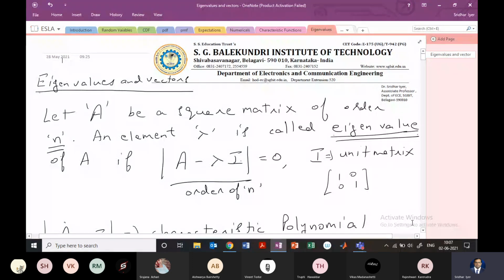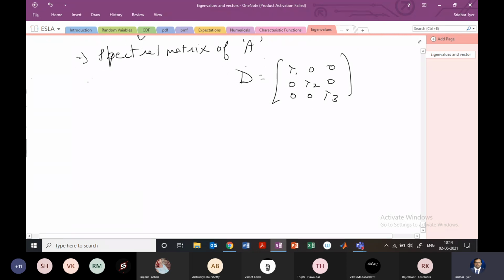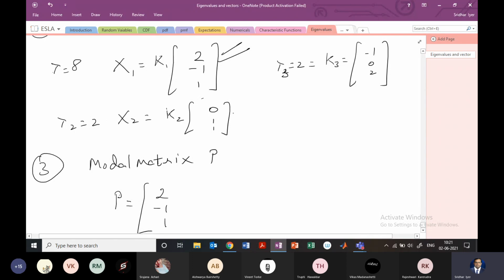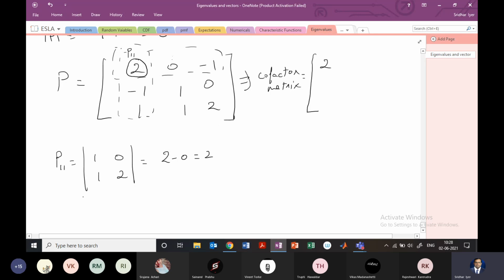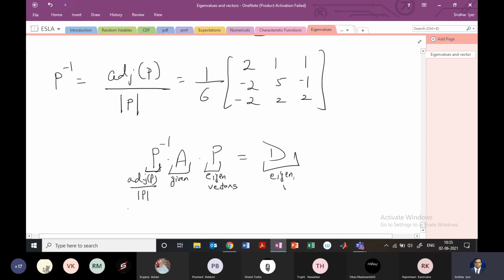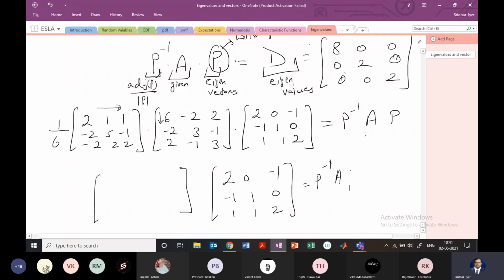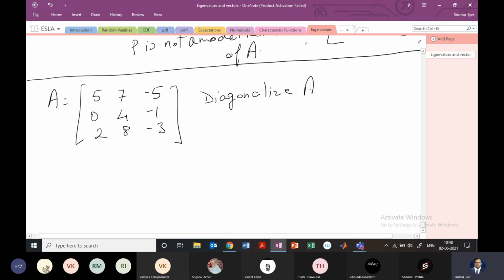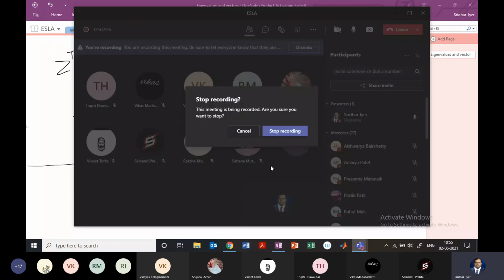ECE, ESLA, 18EC44, Module 5, Diagonalization